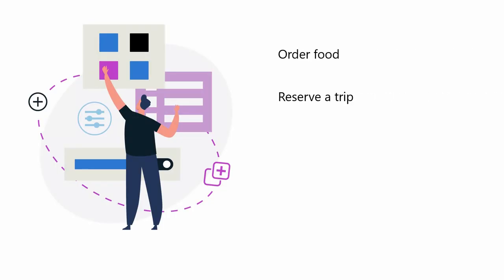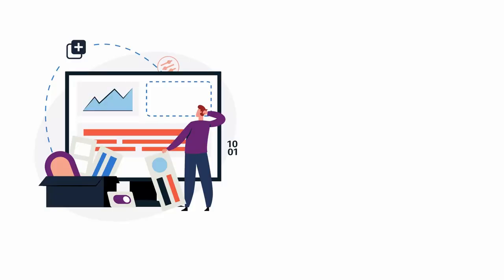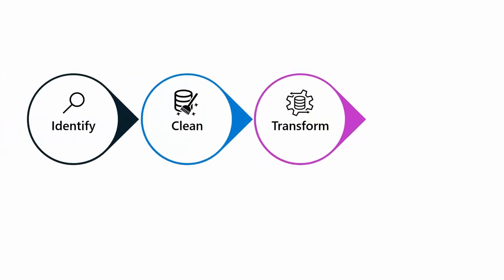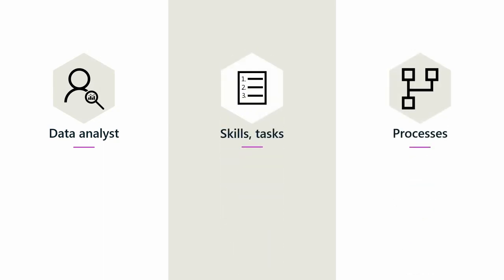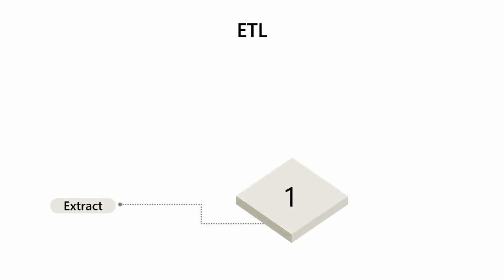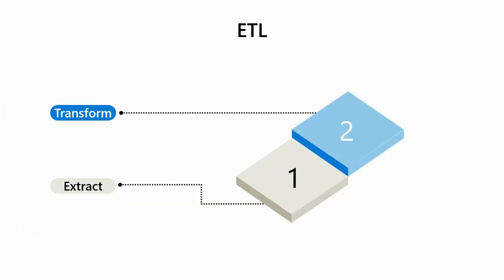1-Course Introduction (Extract, Transform, and Load Data in Power BI)